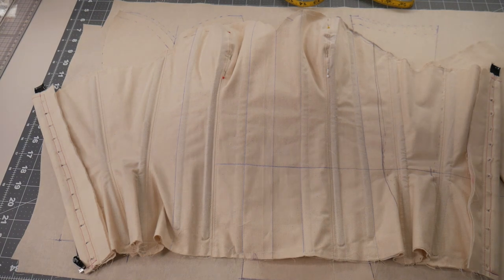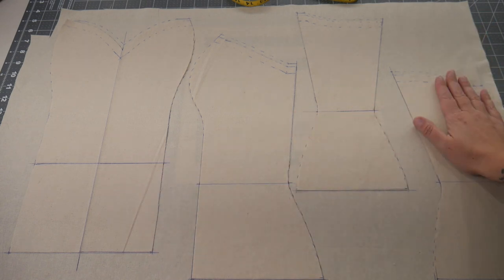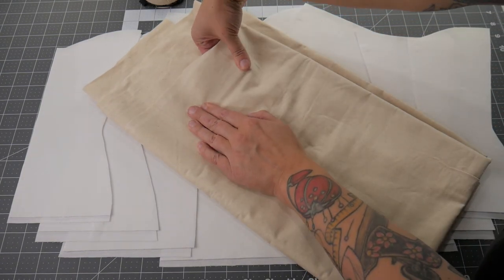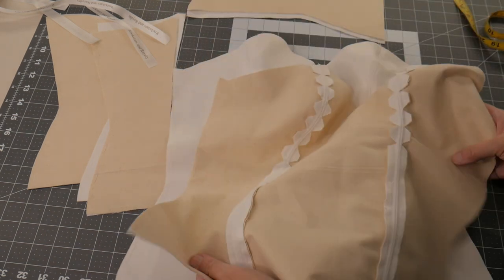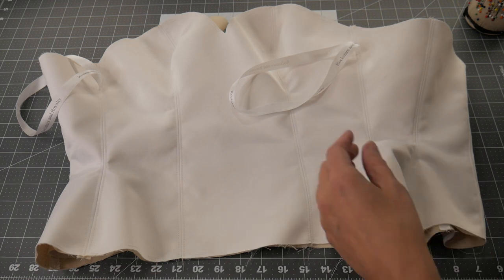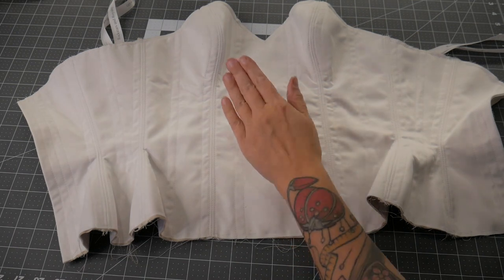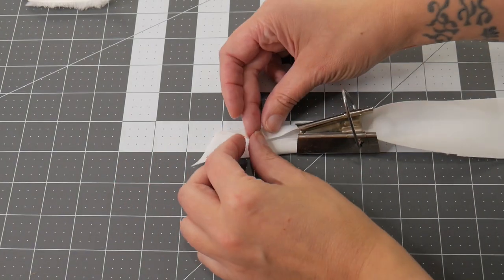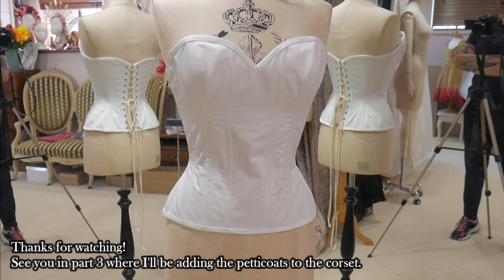Canberra Dress 2 - Making A Steel Boned Corset For A Hidden Corset Dress | Rockstars and Royalty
In this part of making the Canberra dress I make the satin steel boned corset that will be hidden inside the finished costume.

Welcome to the world of Rockstars and Royalty. I’m Vicky. I have worked as a couture gown, corset and costume designer for over 20 years, initially under my label 'Devotion' in the UK, then as 'Rockstars and Royalty' when I moved to Australia in 2007. During this time I’ve become know for my elaborate couture gowns and costumes, my corsetry skills, my love of sparkles and embellishments, and for making my clients feel like Queens.

In my videos and tutorials I show you how I design and create the extravagant couture gowns, corsets and costumes that I've become known for, how I upcycle and style vintage and pre-loved clothes, and how I create accessories, hair, and make up to style and complete the looks.

Vicky xo